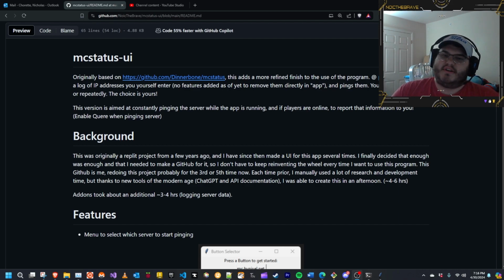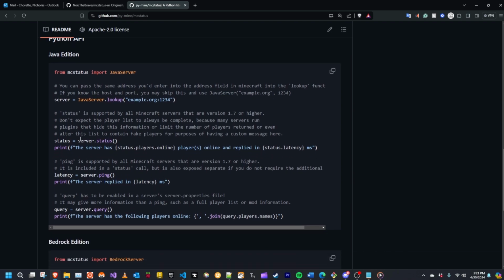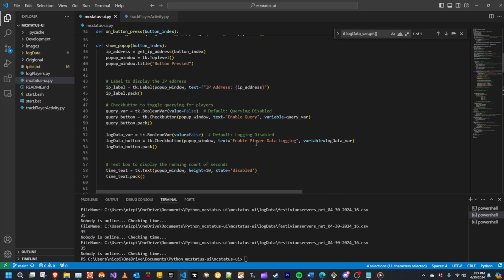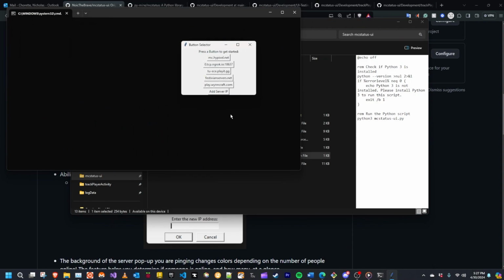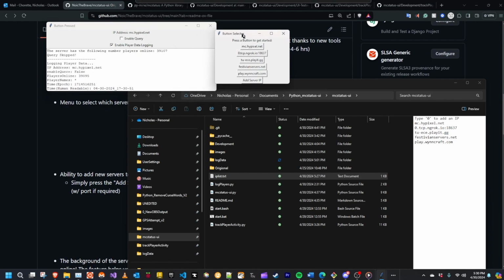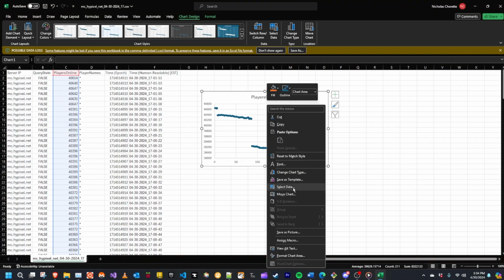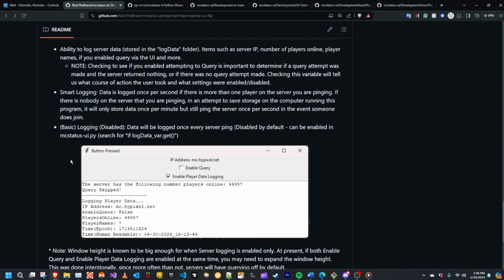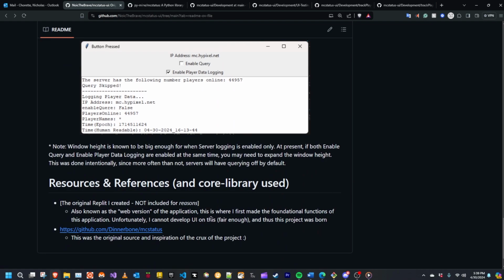Is This Minecraft Tool Treasure or Trash? | How to use mcstatus-ui